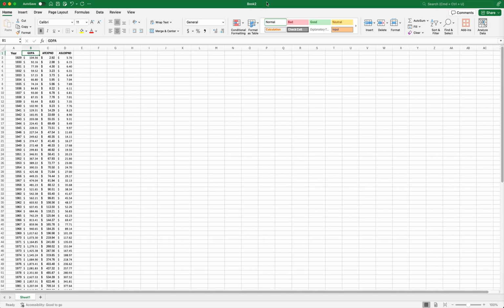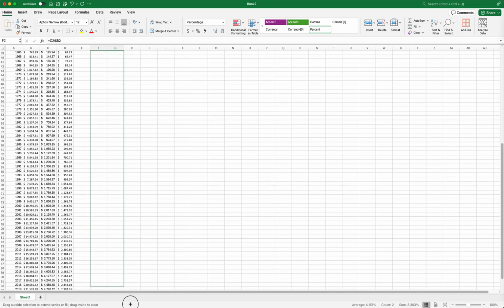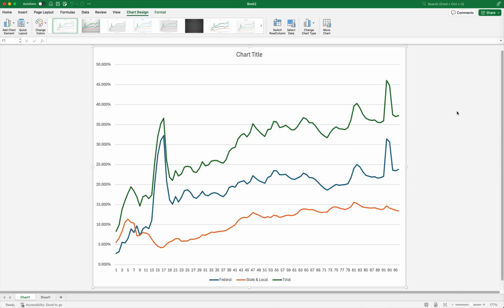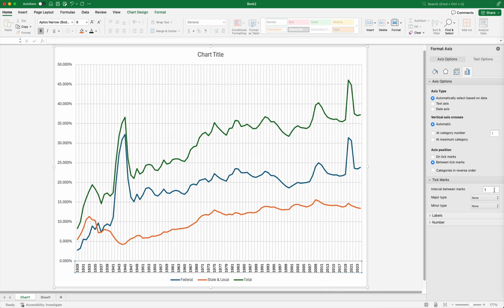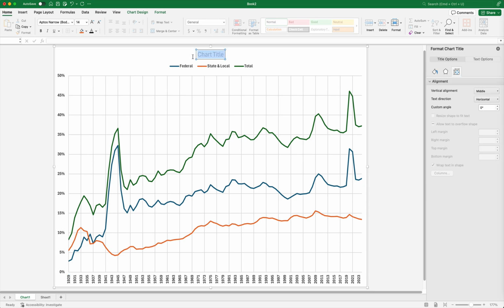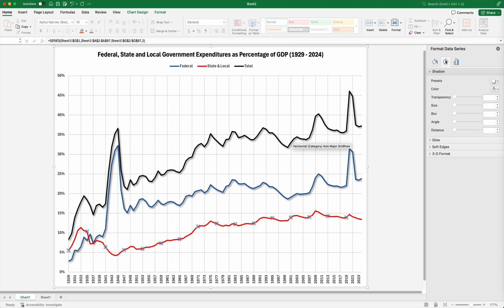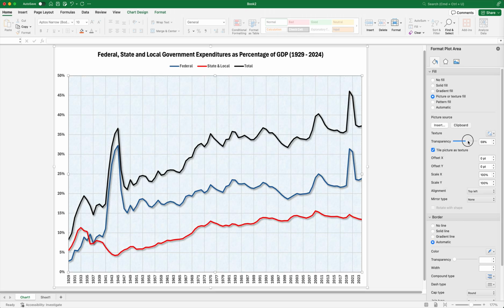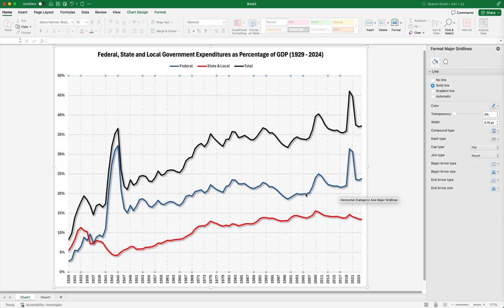Graphing Excel 3 Example